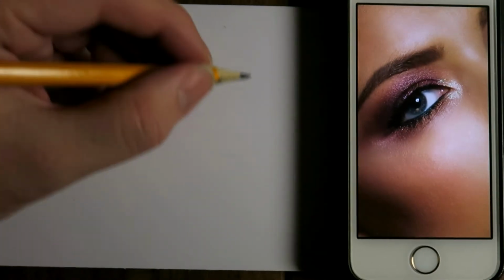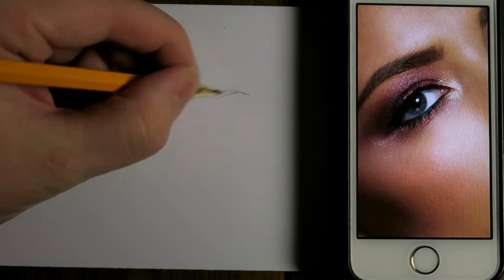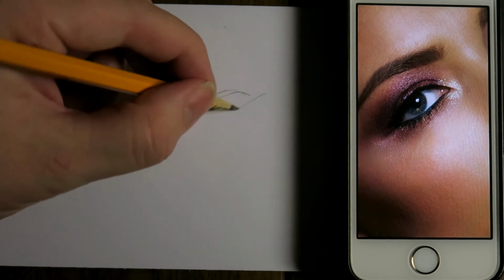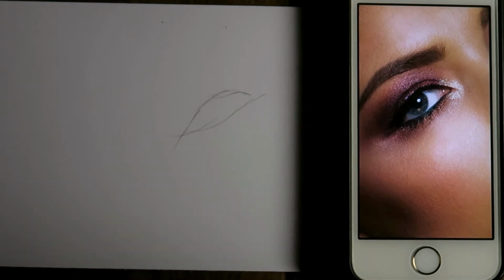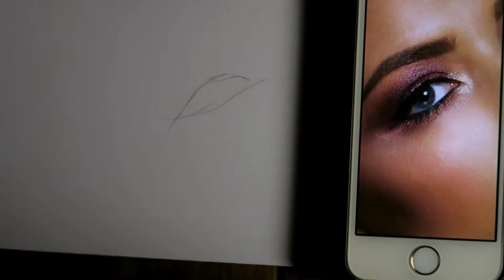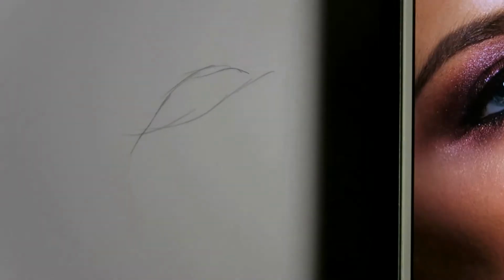Drawing an eye in graphite pencil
I used an HB graphite pencil to make this drawing.